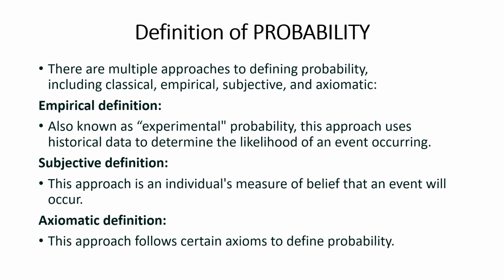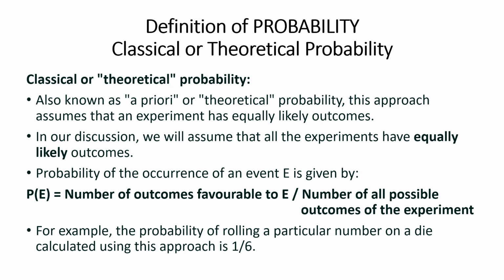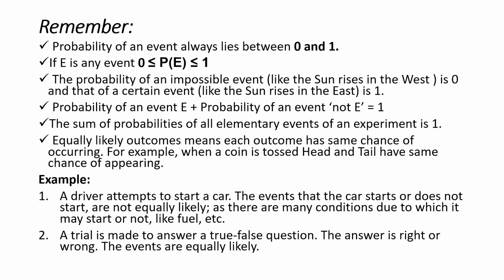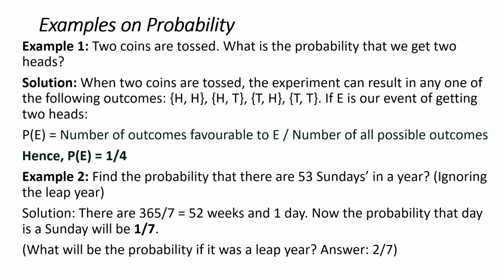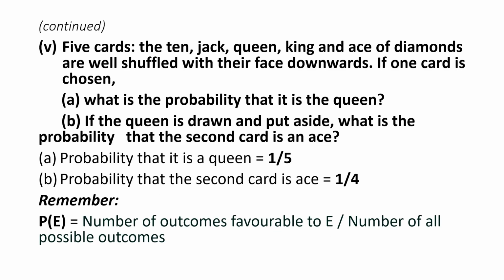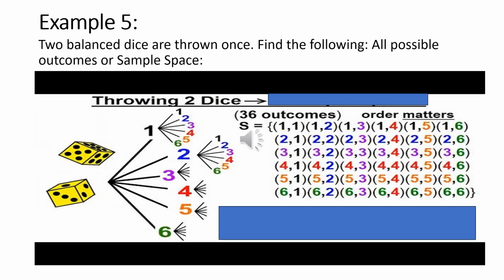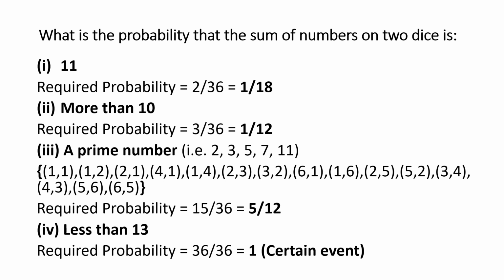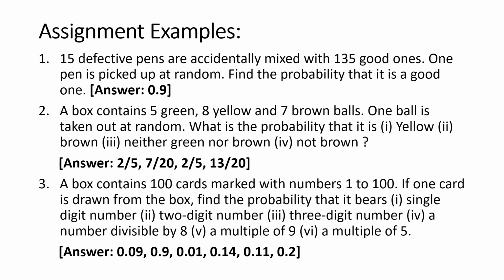Probability Ch15 class10 classical approach equally likely card dice coin examples one-shot 0 P(E) 1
Tags-
@Maths Practice shares videos on Mathematics topics covered in class 10 based on NCERT syllabus. It explains all concepts with important Practice examples from each topic most likely to be asked in the examination. The author has a Master's and M.Phil degree in Mathematics and expertise in teaching.
This video is about Probability - all important examples with easy explanation. Classical Theoretical definition explained thoroughly. This is a one-shot video on most important examples of Probability most likely to be asked in the exam.